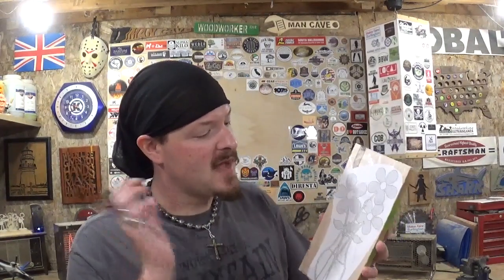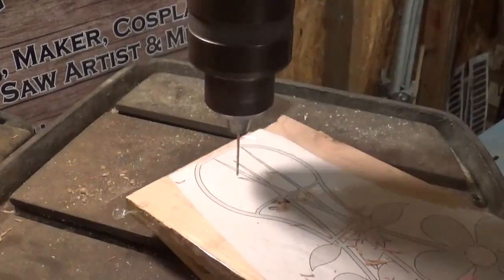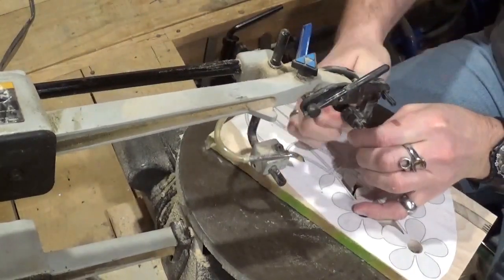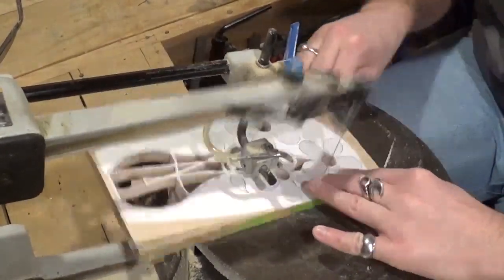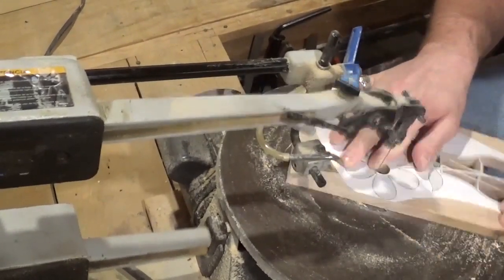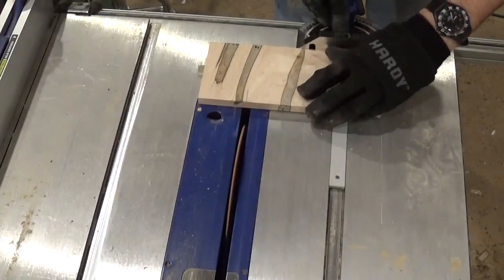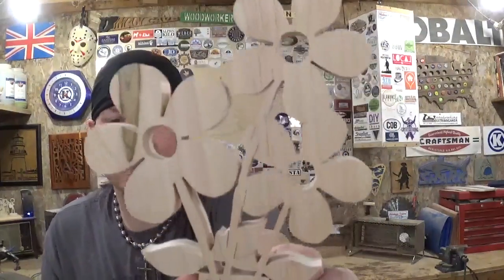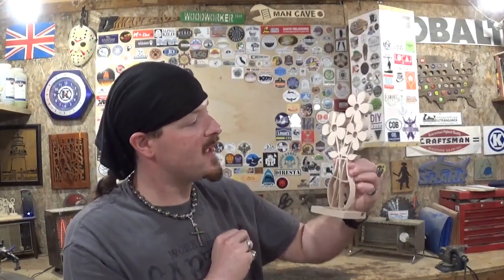Scroll Saw Spring Flowers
Hey Everyone !  In this Scroll Saw Project Video I make some Springtime Flowers in a Vase out of 1/2 Inch Ambrosia Maple, This is a Steve Good Design and would be a great project to make to bring in Spring 2020 !

God Bless !